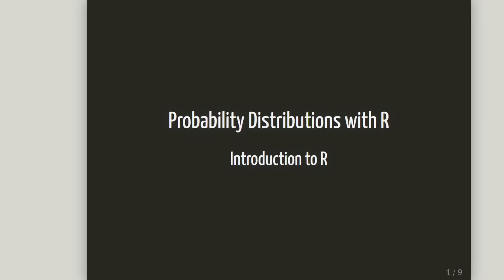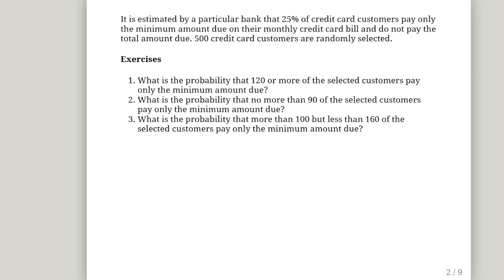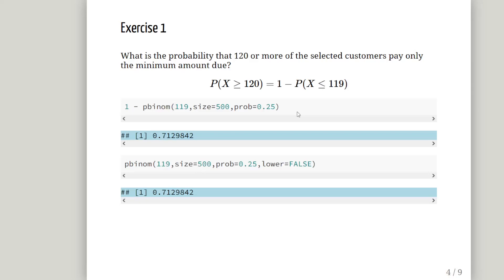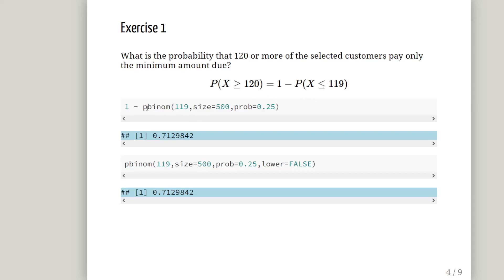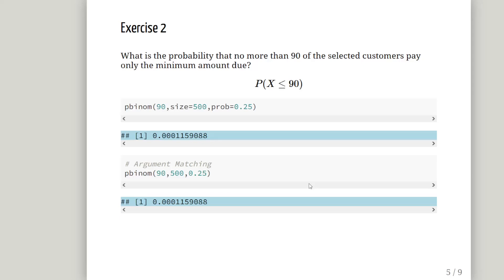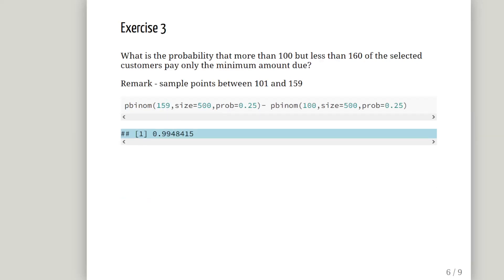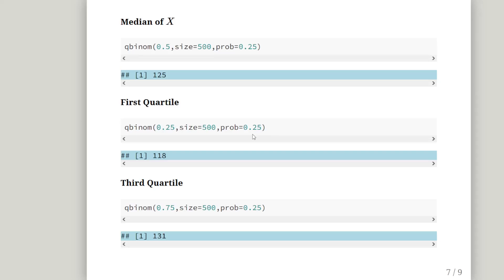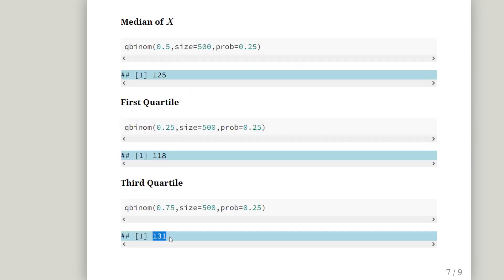Binomial Probability Distribution Example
Introduction to Probability Distributions with R - The Binomial Distributions

RW-02015